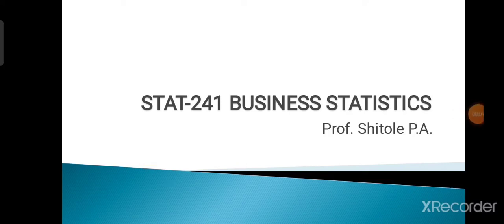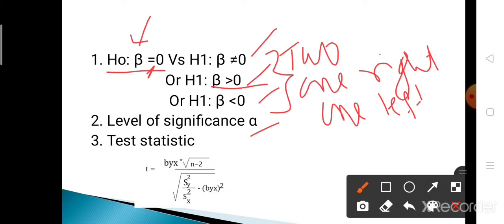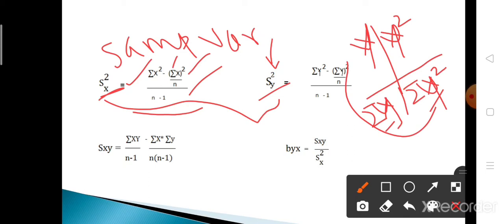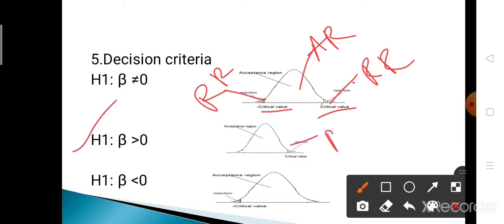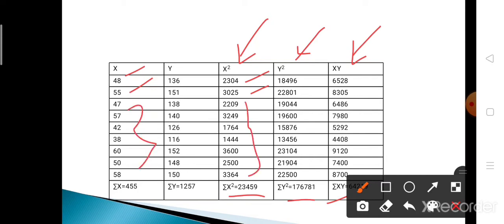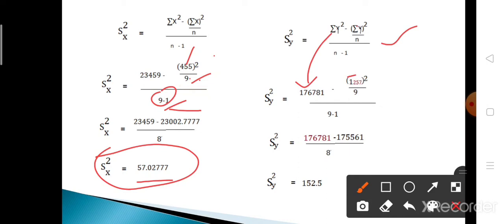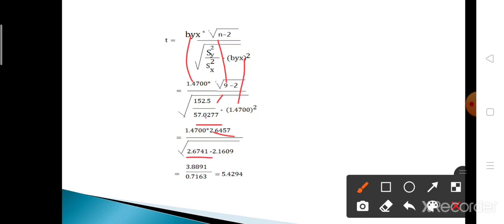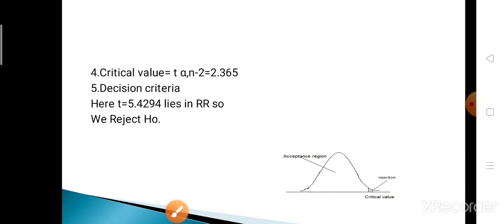Lecture Regression test